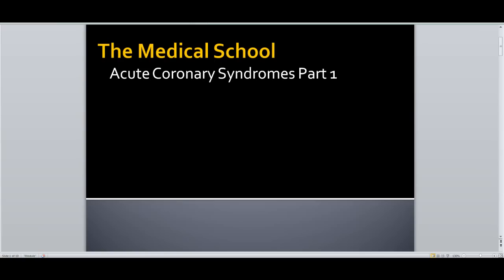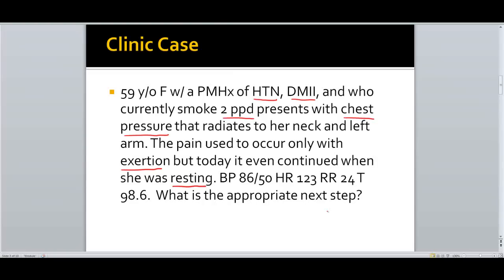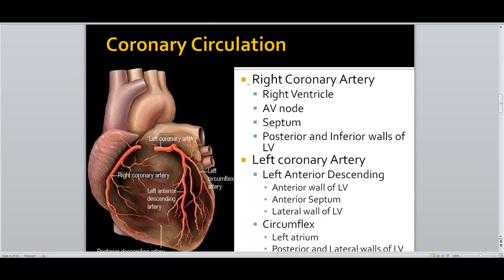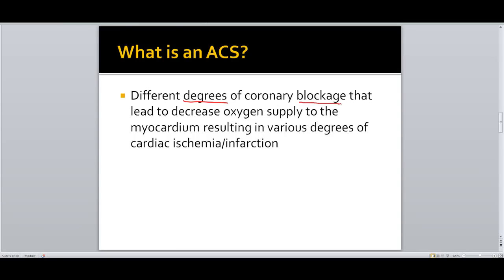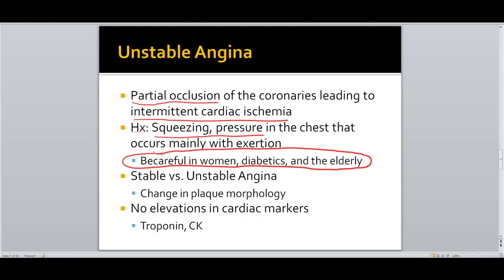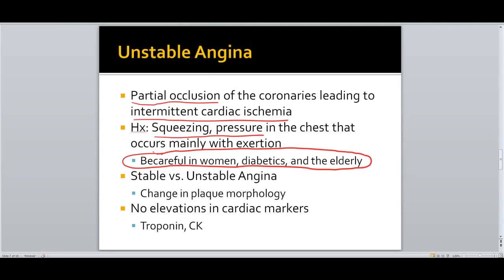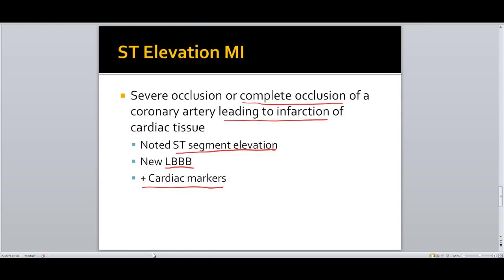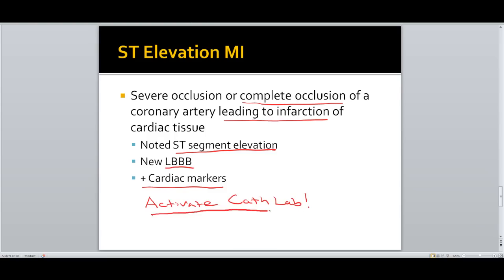Medical School - Acute Coronary Syndrome (Heart Attacks) Part 1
Discussion about acute myocardial infarctions (heart attacks) for patients, medical students, residents, and other interested parties.